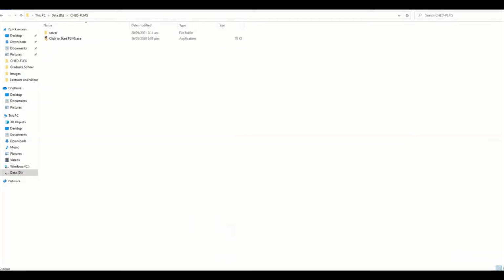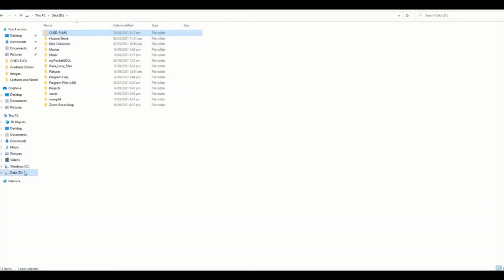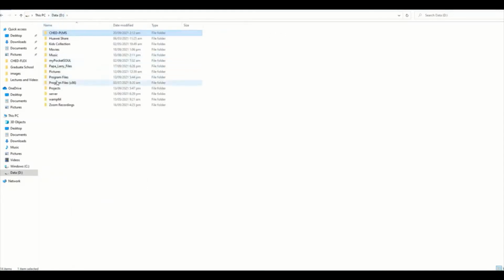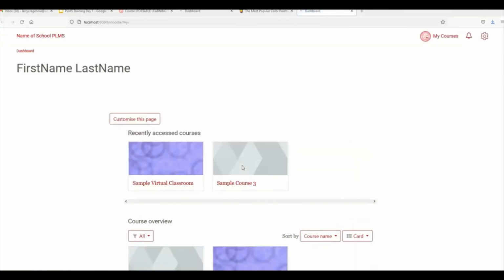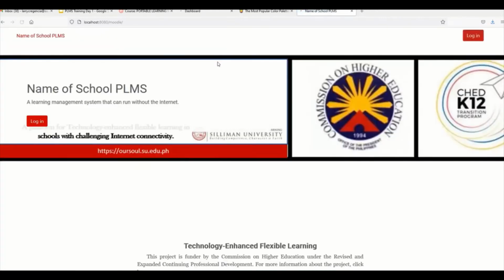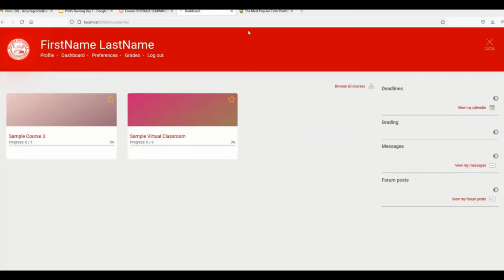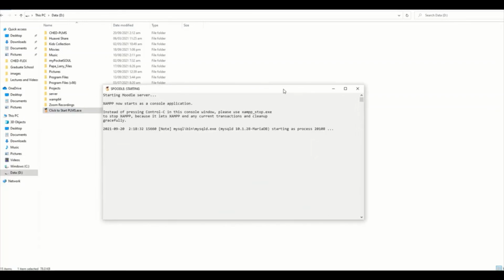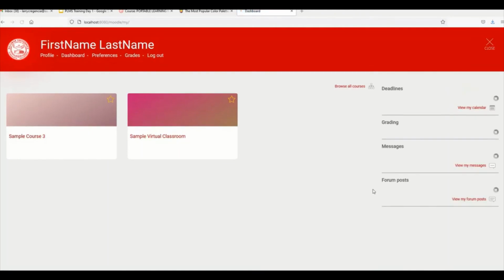Installing PLMS 2